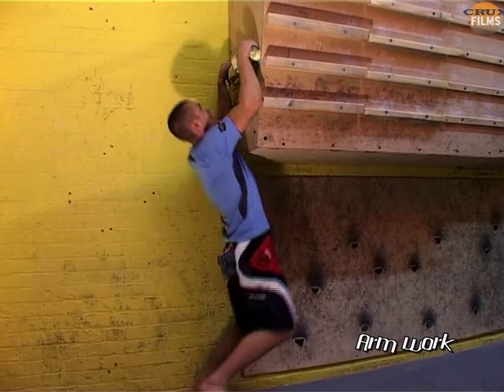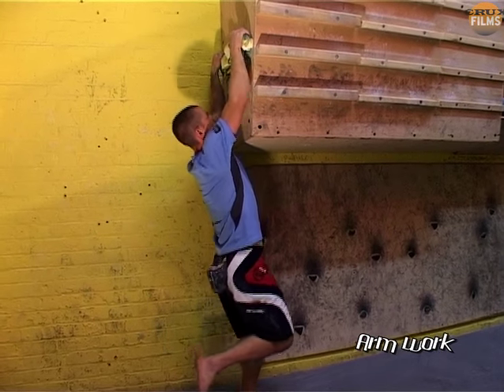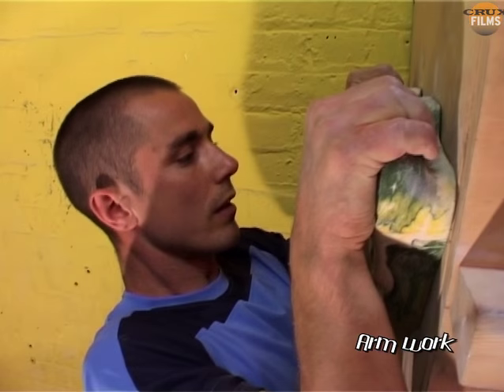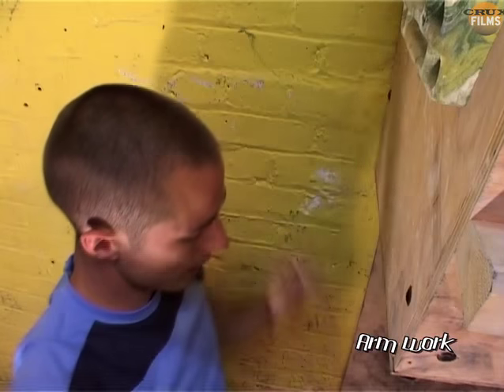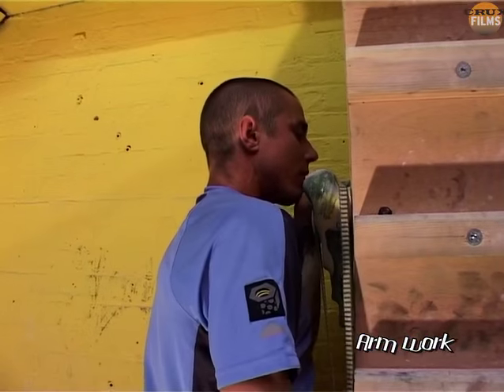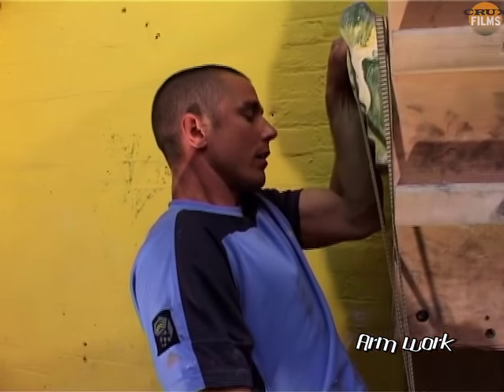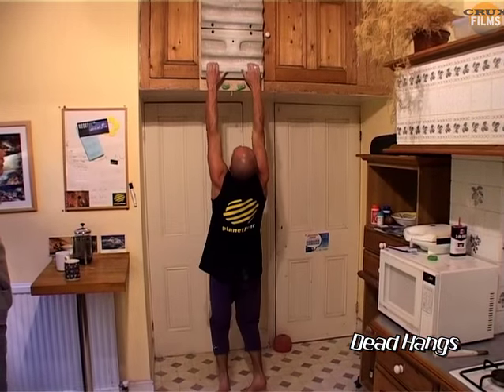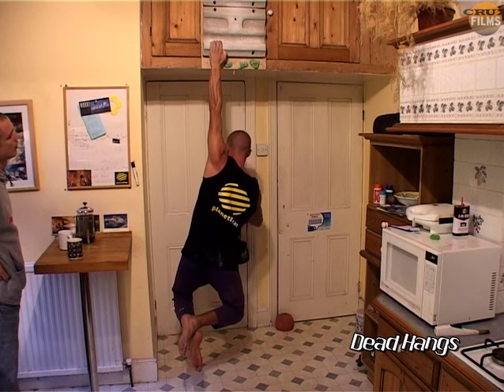33 Fingerboards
Fingerboard, Arm isolation training, weights

Hangboard training plays a valuable supportive role in developing strength in the fingers, arms and upperbody for climbing. This short film offers a brief and basic introduction to those who are new to training. Check out Neil Gresham’s Hangboardguru app on the iTunes store for the last word on fingerboard training!